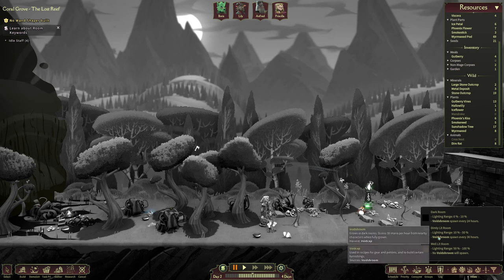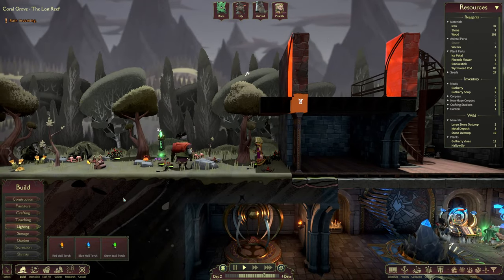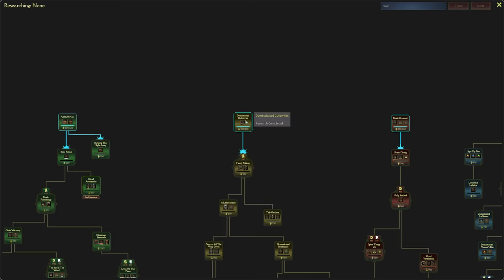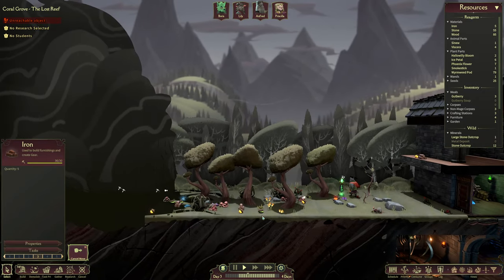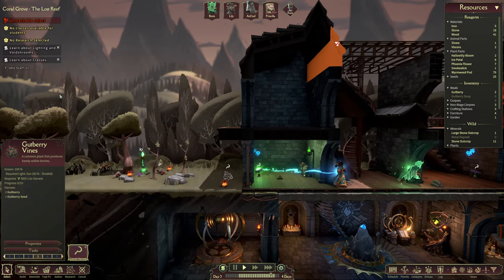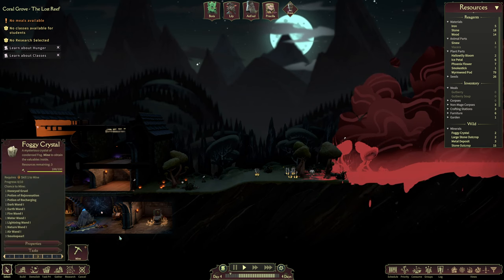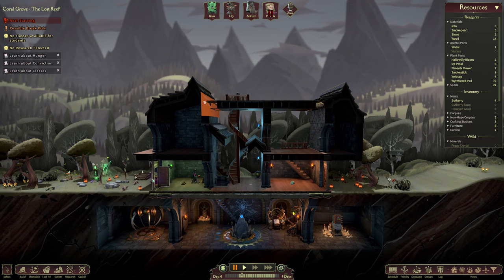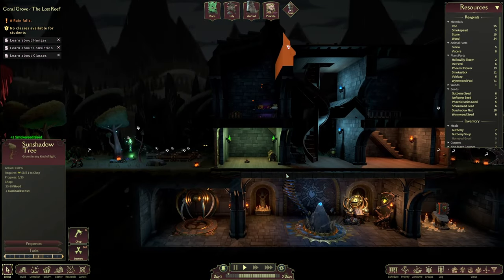Mind Over Magic - Ep 2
Im really loving this game!

Mind Over Magic - Oxygen Not Included - Klei

Prepare to be spellbound as we delve into the mystical realms of wizardry, where cunning strategy and magical prowess are the keys to survival.

Join us on an epic journey through fantastical landscapes, where you'll harness the power of spells, potions, and mystical creatures to build and manage your own magical academy. From recruiting talented students to researching powerful spells and defending against dark forces, every decision will shape the fate of your academy.

On our channel, you'll find captivating gameplay, insightful tutorials, and entertaining playthroughs as we unravel the secrets of arcane arts and navigate the challenges of magical survival. Whether you're a seasoned sorcerer or a novice spellcaster, our videos offer valuable tips and strategies to help you master the arcane.

Immerse yourself in the rich lore and immersive gameplay of "Mind Over Magic" as we embark on quests, forge alliances, and uncover hidden treasures.

So dust off your spellbooks, gather your ingredients, and prepare to embark on a magical journey unlike any other in "Mind Over Magic" and other captivating survival management games. Let the magical adventure begin!